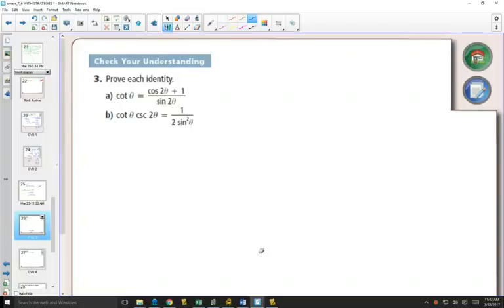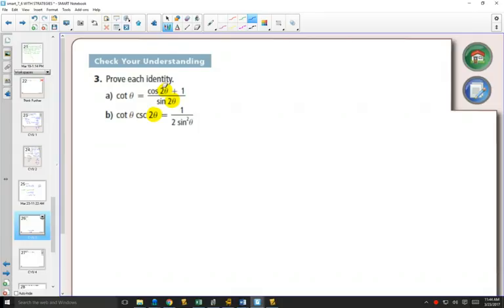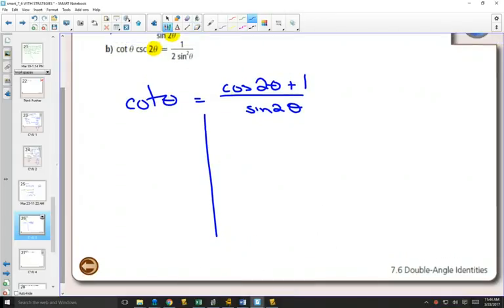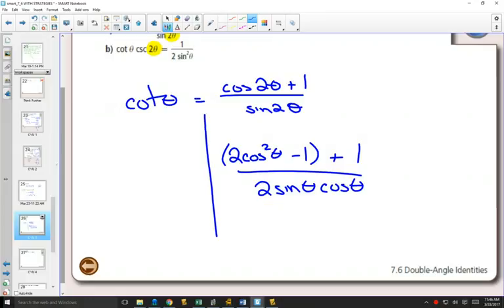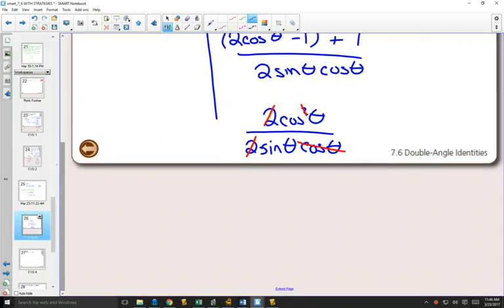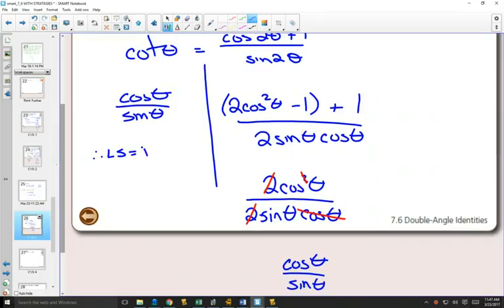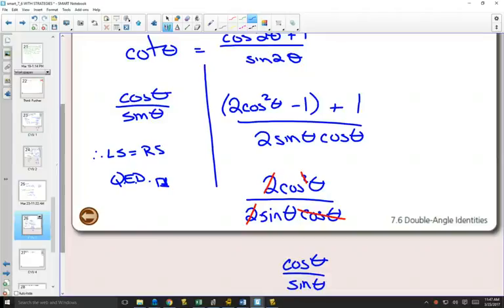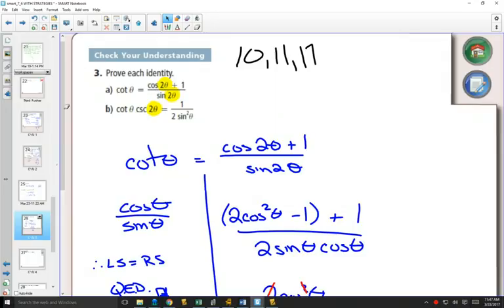40SP 7 6 Example 3